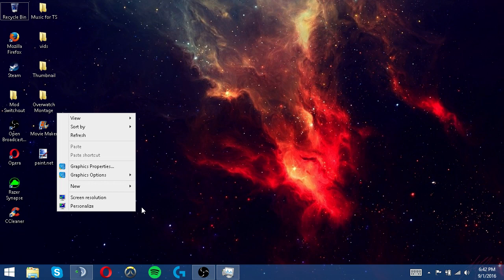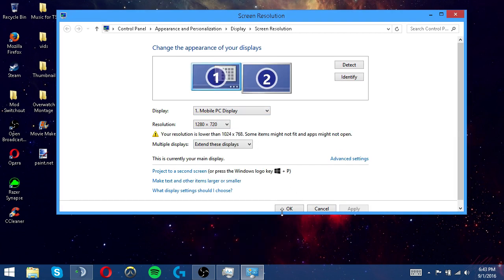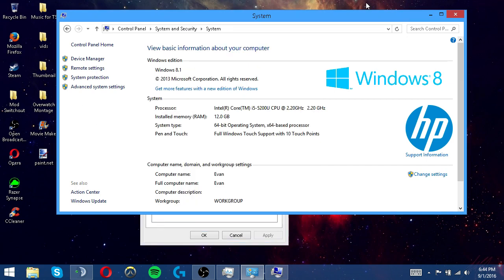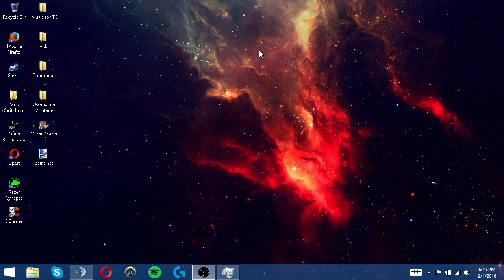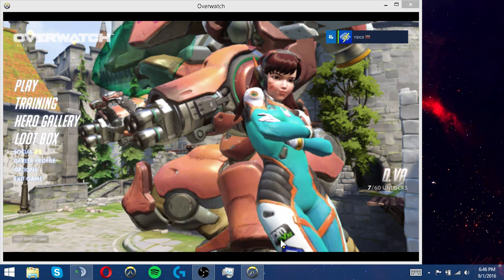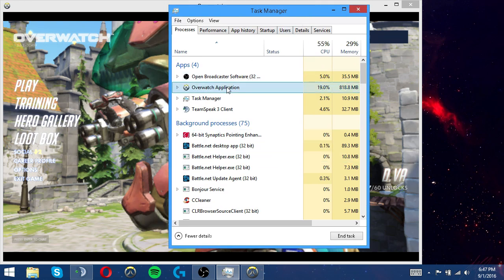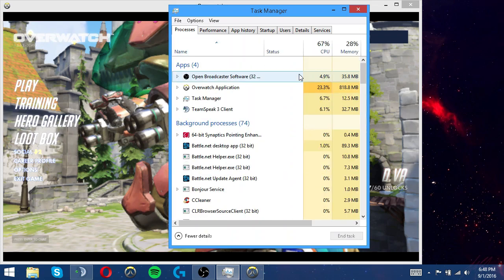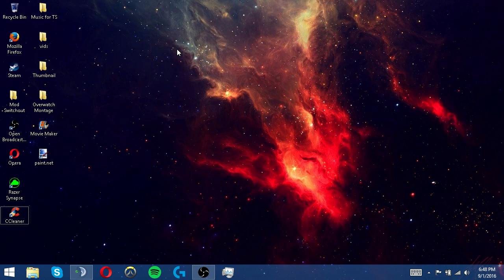How to make your computer run faster and get more fps in games!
So these are some things that I do to get more fps in games and make my computer run faster... I hope this helped you guys out a little bit! :D

I know I can't talk

And yes I do use a laptop that isn't the best and I still get a lot of fps in games :)

And if you don't like not having windows animations : you can just put it back on balanced! :D